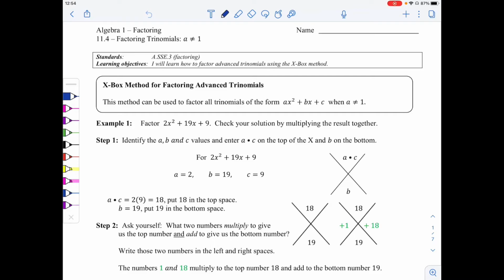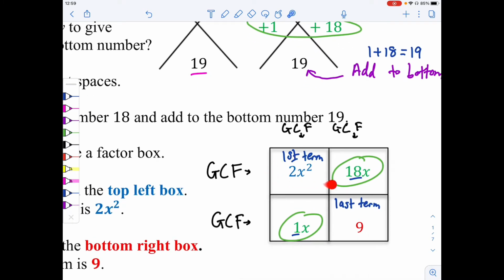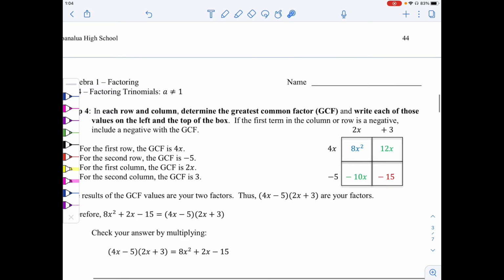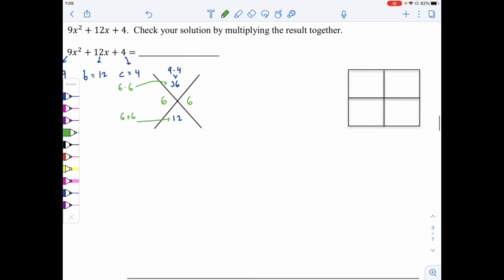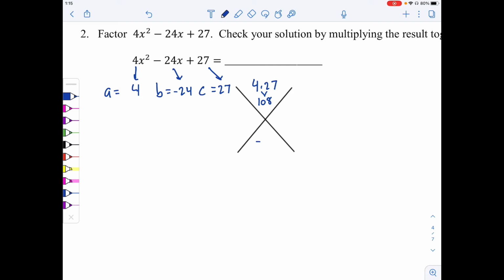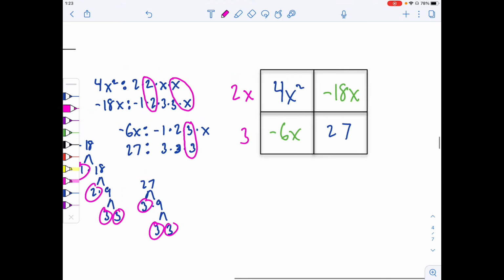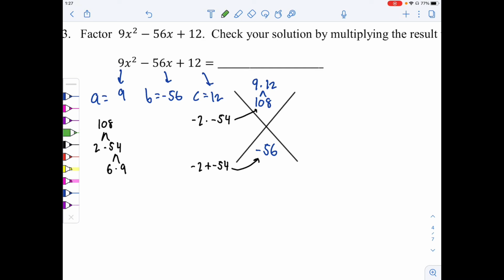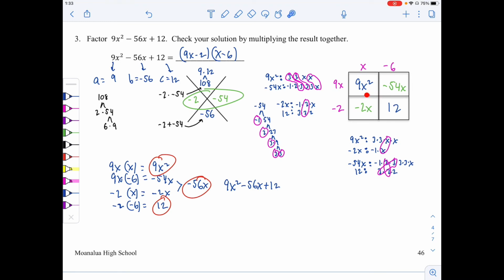11.4 Factoring Trinomials a not equal to 1